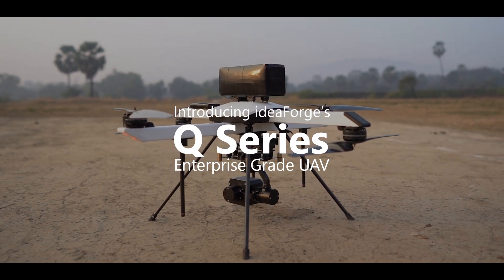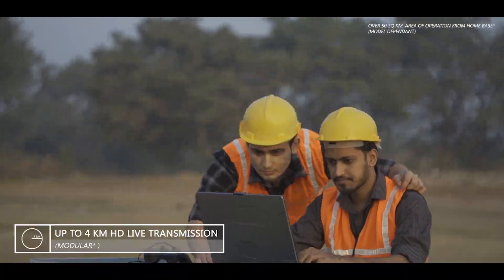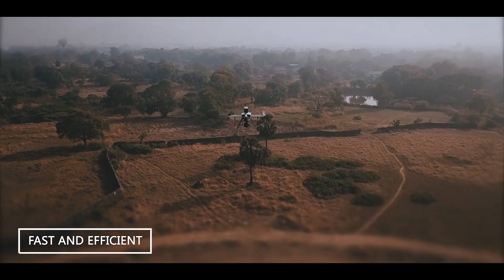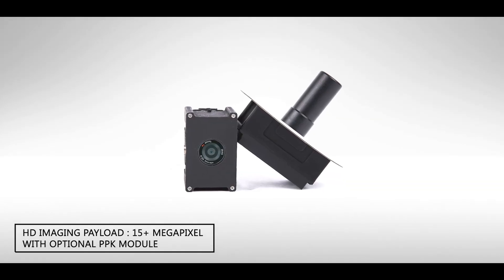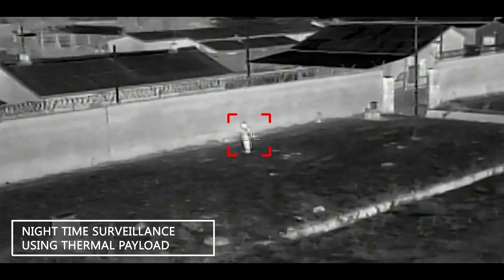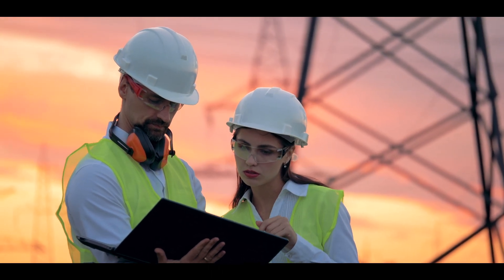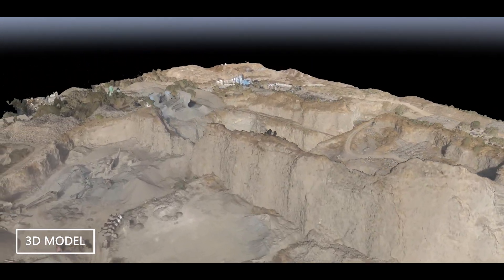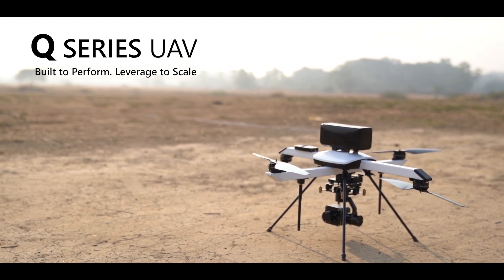ideaForge Q Series UAV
ideaForge’s Q Series Enterprise grade UAV is a lightweight & reliable Vertical Takeoff & Landing (VTOL) drone for your mapping & surveillance operations.